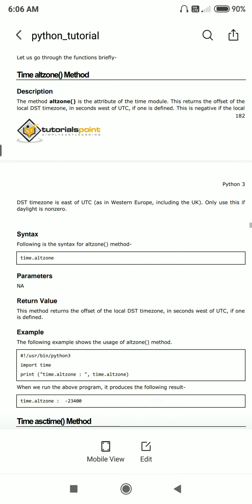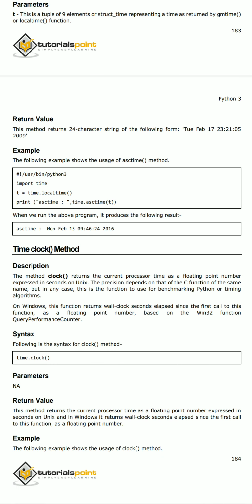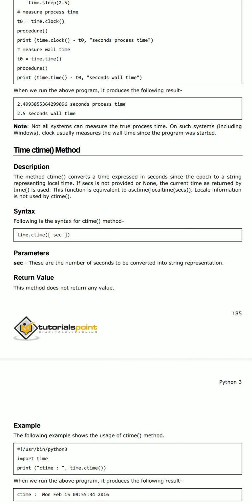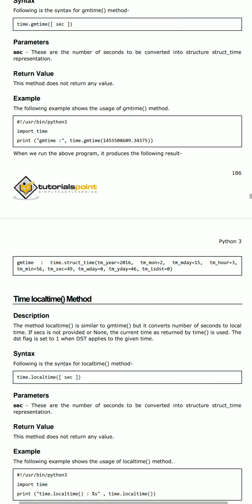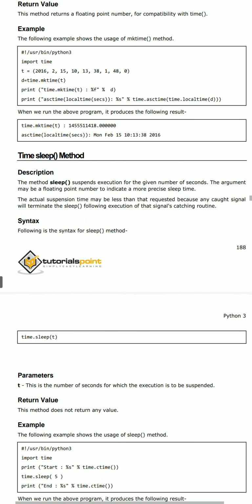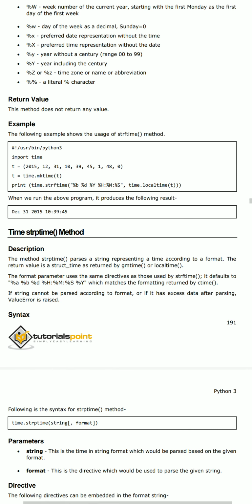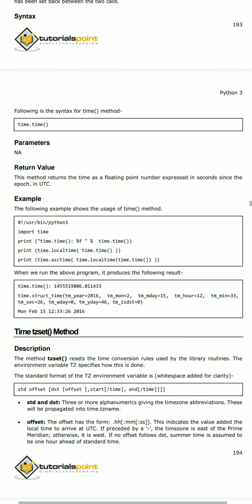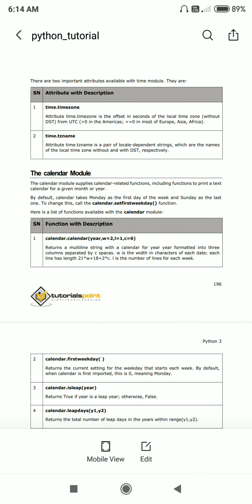Python | date and time